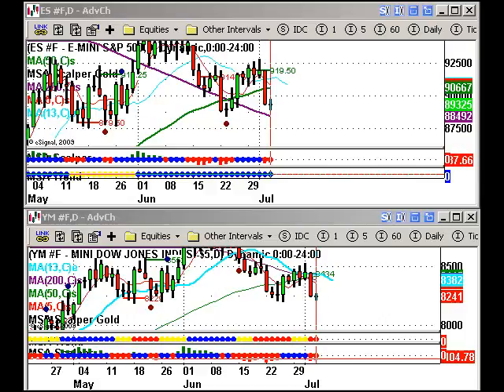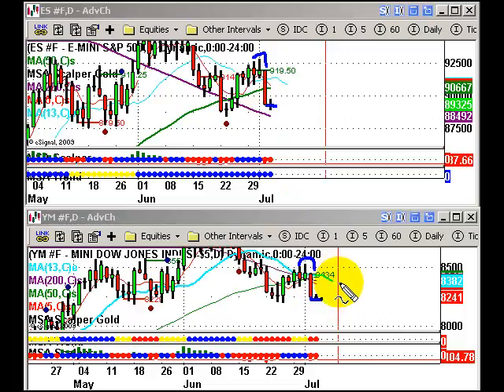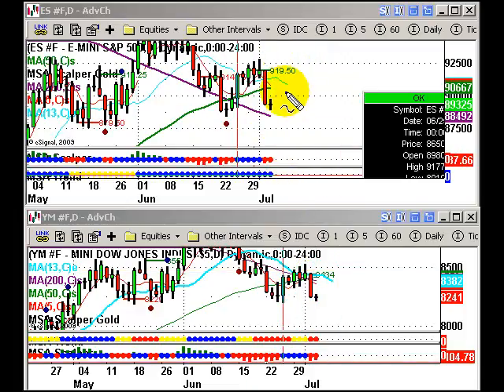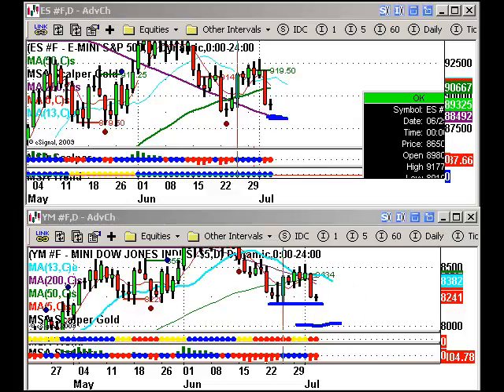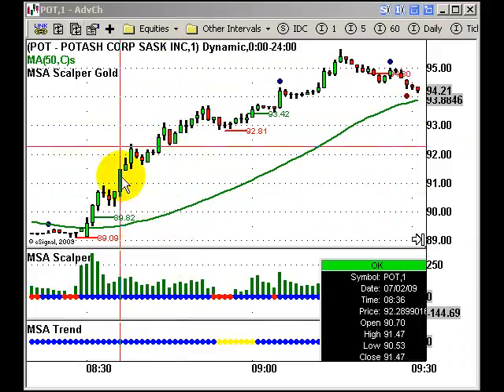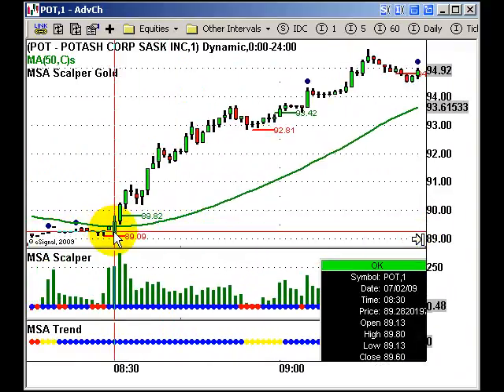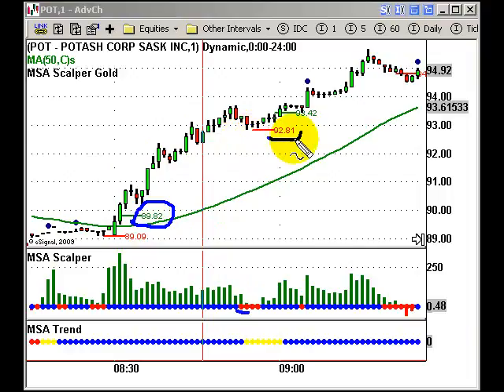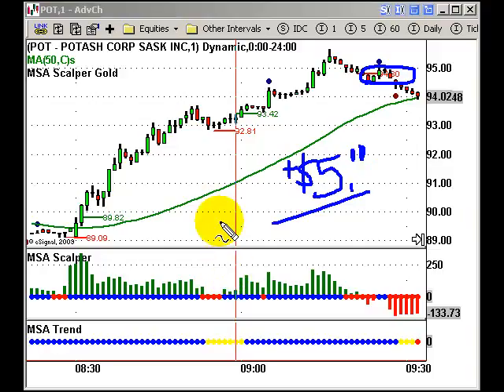Scalper's Gold Stock and Futures Update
The Scalper's Gold trading system not only solves the problem of how to cut your losses short and let your winners run but it also does it for you. For Futures, Stocks and now Forex.